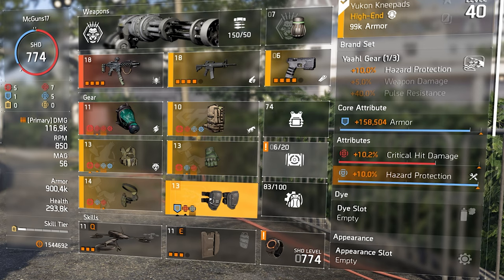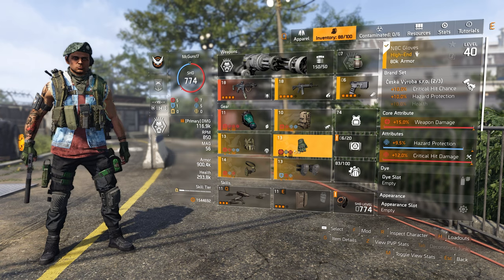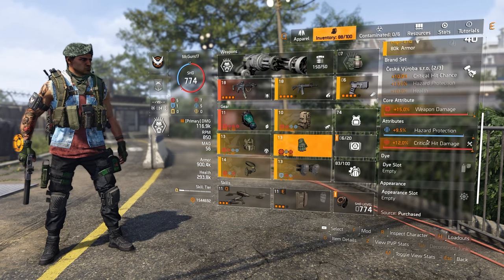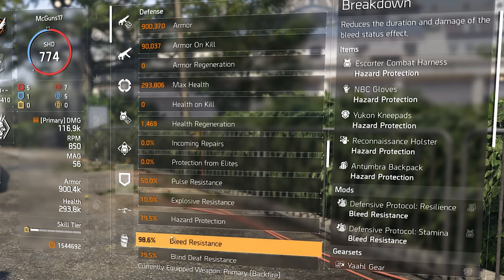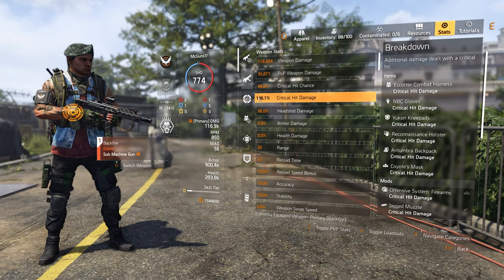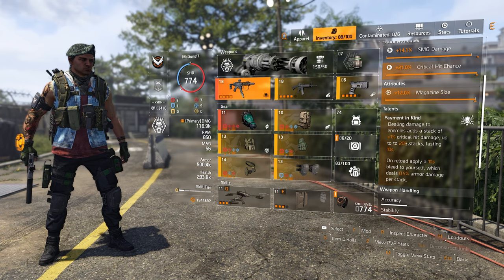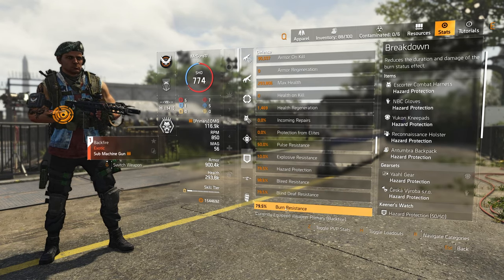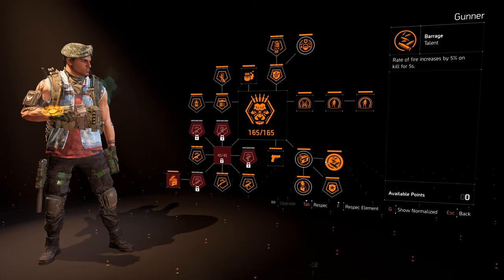The Division 2 | 100% IMMUNE & STILL DESTROY HEROIC CONTENT | BEST BACKFIRE SMG BUILD TU11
I know a lot of people end up not using the backfire because of the bleed effect it causes to the user, so in this video I will show you my best way I found to counter that bleed effect but still do crazy amount of damage to destroy Heroic Difficulty content like control points for example.
I hope you guys enjoy this one.

0:00 Intro
1:35 Heroic CP gameplay
3:28 Build Breakdown
10:12 Conclusion

The Division 2 | THIS DPS HYBRID BUILD IS INSANE - HAVE THE BEST OF BOTH IN ONE BUILD | TU9

The Division 2 | ADD TO YOUR BUILD *IMPERIAL DYNASTY* NEW EXOTIC HOLSTER IN WARLORDS OF NEW YORK

The Division 2 | HIGH DPS SMG PVE BUILD FOR SOLO OR GROUP PLAY | Insane Damage for Heroic Missions

The Division 2 | SOLO VS HEROIC CONTROL POINT & ROGUE AGENTS IN OPEN WORLD | Warlords of New York